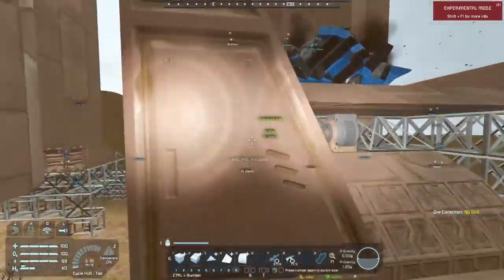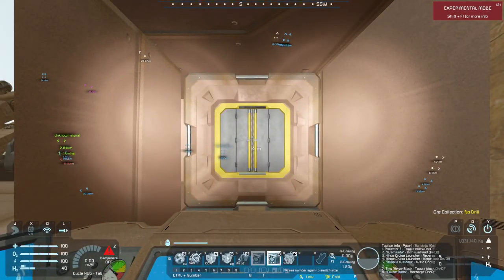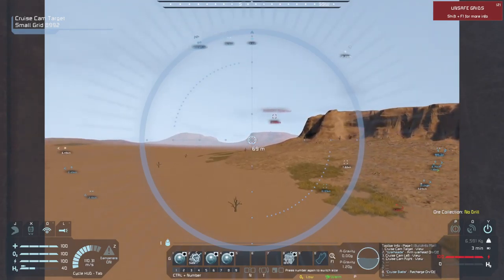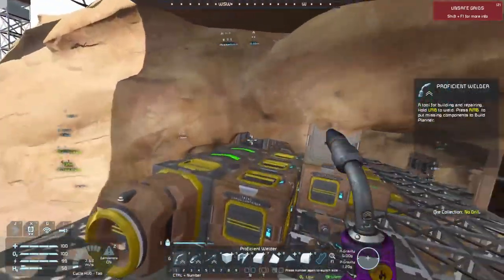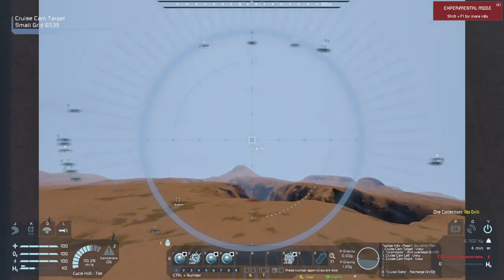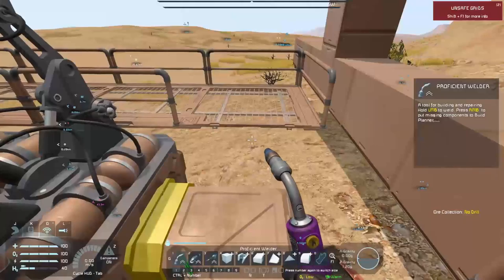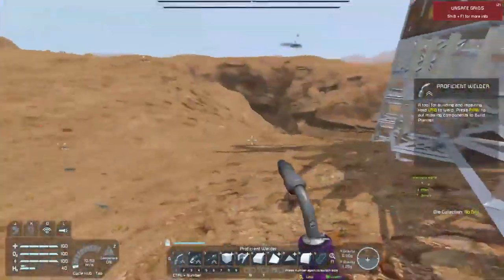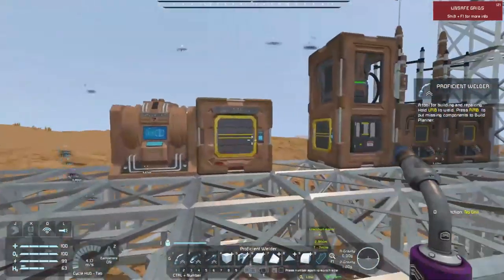SE Side Mission | E32 - Targets! | Space Engineers | Relaxed Gamer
We do a bit around the base for prep to head to the bridge and send a cruise missile out.

Mod List : Most of the AQD Stuff, some Weaponcore, HUD Compass, All the Assertive + RivalAI

My Equipment:
Samson Meteor Mic USB Studio Microphone
Logitech Webcam HD Pro C920
Razer BlackWidow Keyboard: Orange Key Switches
Razer Deathadder Elite Wired Gaming Mouse
Ryzen 5 2600X
Gigabyte GeForce RTX 2070
Asus B350M
Razer Firefly Chroma Cloth Gaming Mousepad
Audio-Technica ATH-M40x Professional Headphones, Black